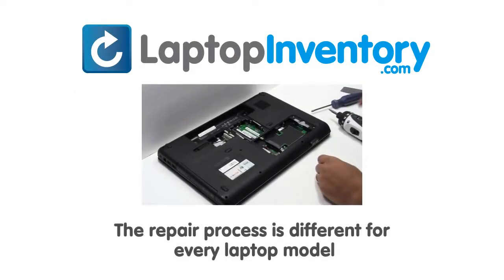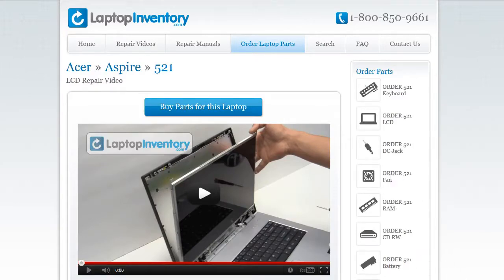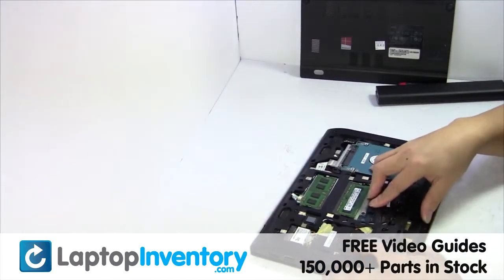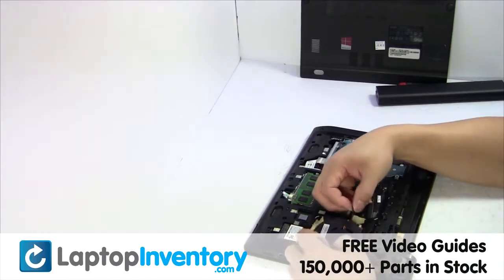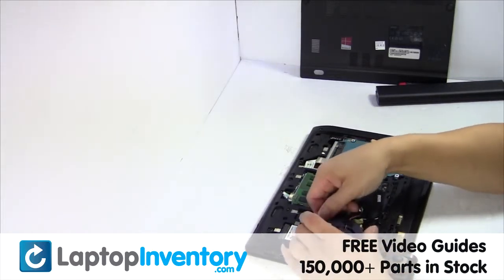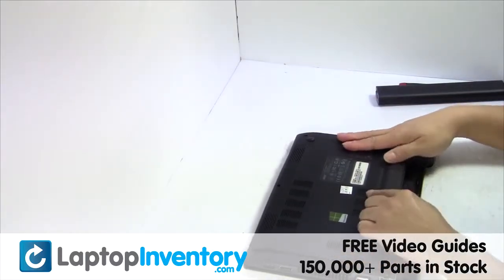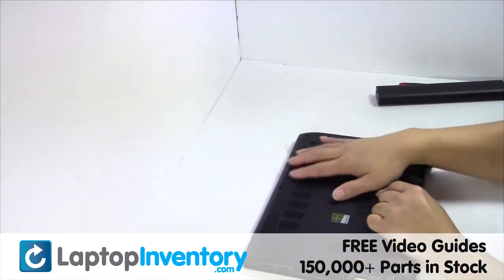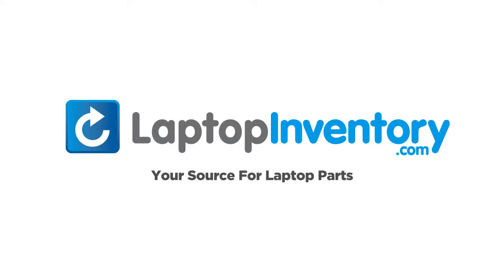Fan Motherboard Replacement Acer 725 756 AO725 AO756 Ultrabook